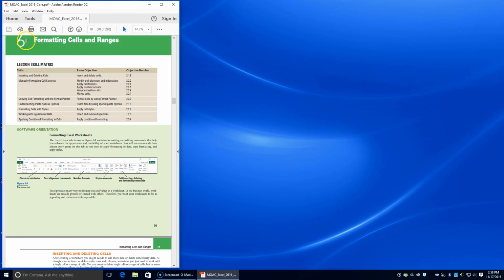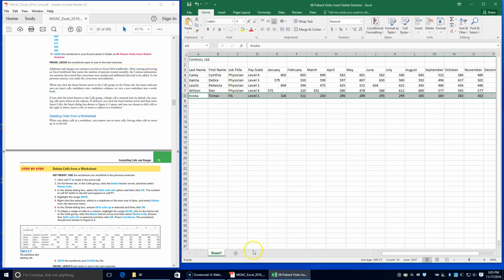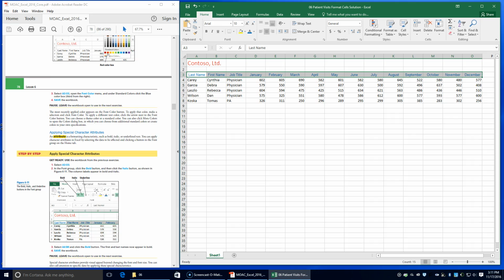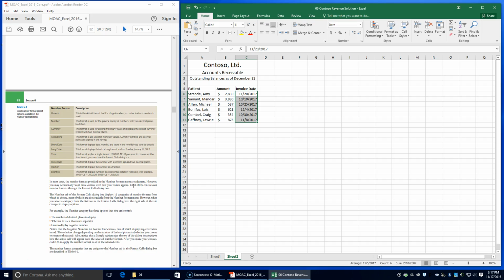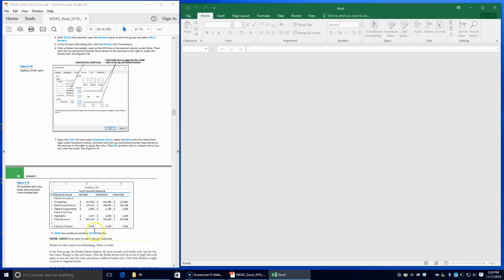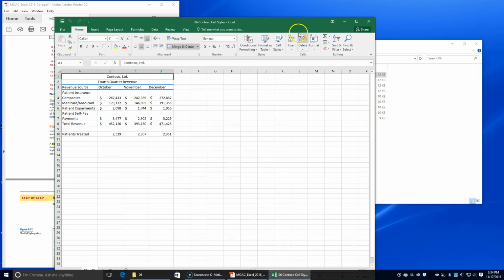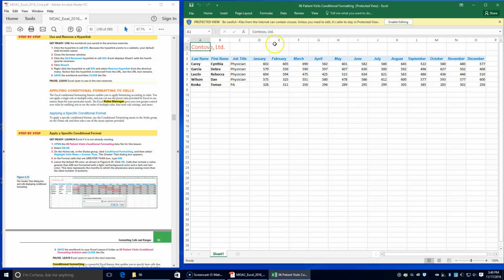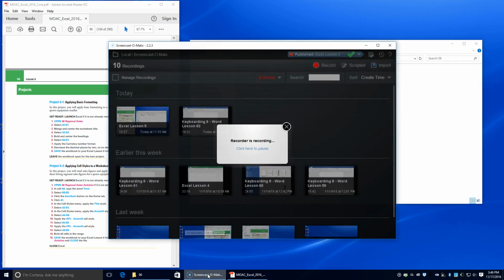Excel Lesson 6